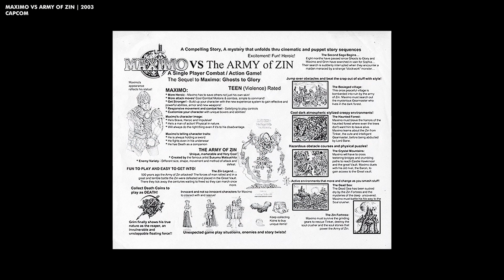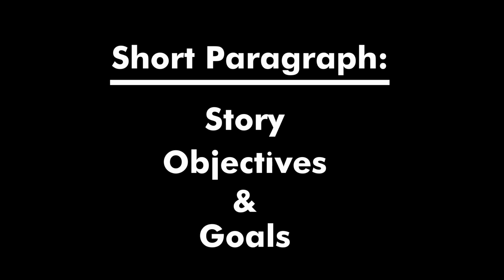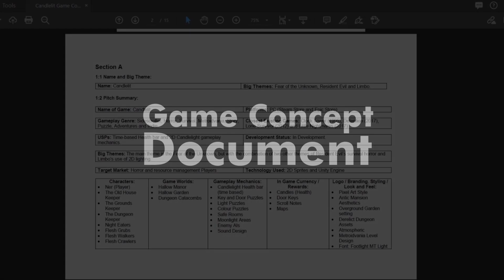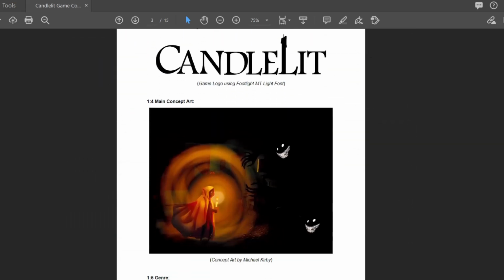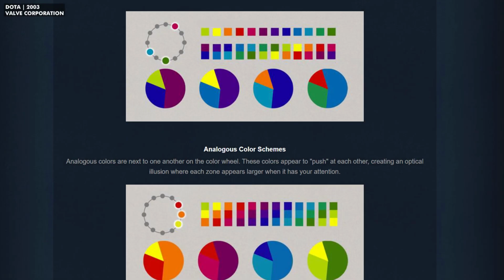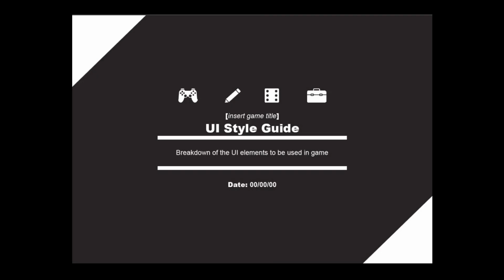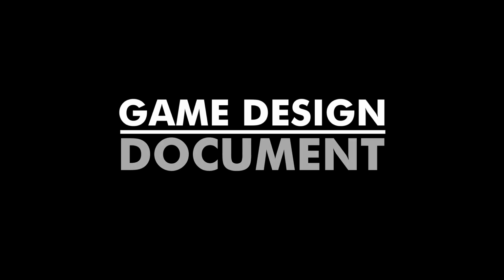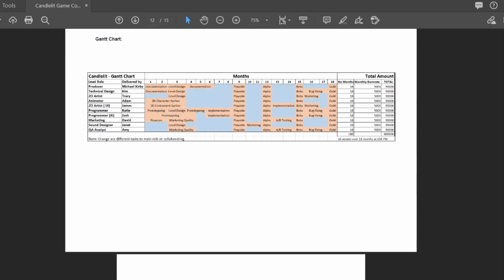Game Design Toolbox Guide | Documentation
A series of short videos that explore tips and guides for all aspects of game design. In this short video, we dive into documentation and explore a range of documents and learn about their purpose in the game development pipeline.

RESOURCES:
Deus Ex Design Doc Gamasutra:

GAMEOGRAPHY: (In order of appearance)
- Maximo vs. Army of Zin (Capcom, 2003)
- Super Smash Bros Ultimate (Nintendo, 2018)
- Dota (Valve Corporation, 2003)

CREDITS:
- Clock Video by Jack Nicole from Pexels
- Painting Video by Steve Johnson from Pexels
- Record Player Video by Atakan Ozkan from Pexels
- Teamwork Video by fauxels from Pexels
- Intro Music (Badass) by Bensounds: